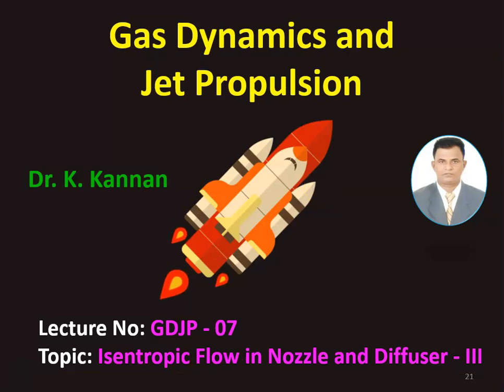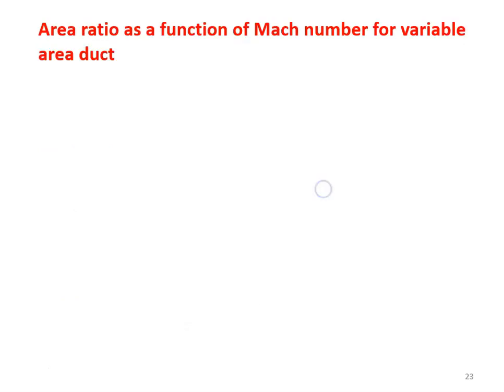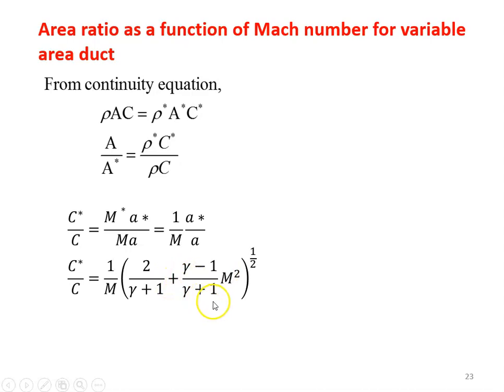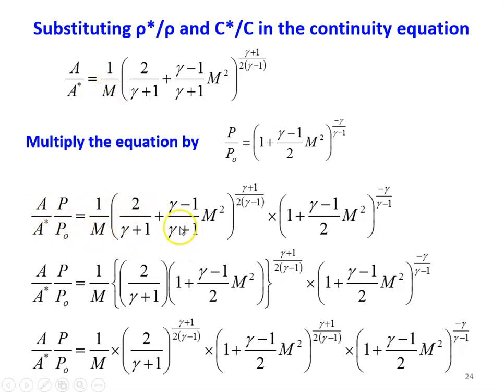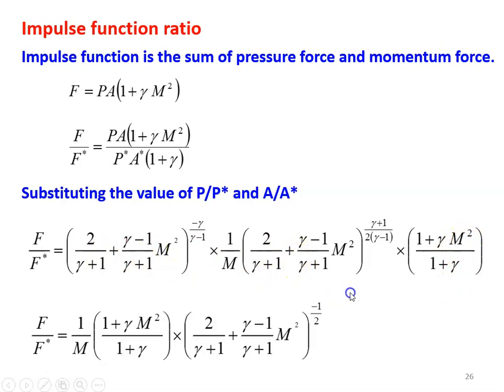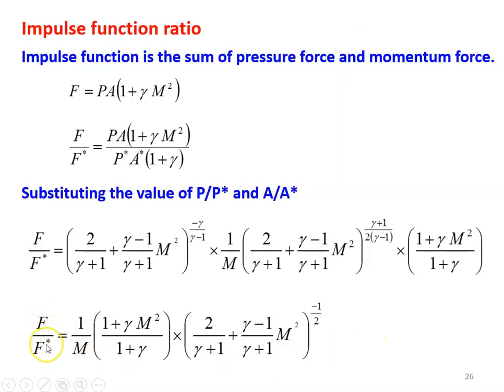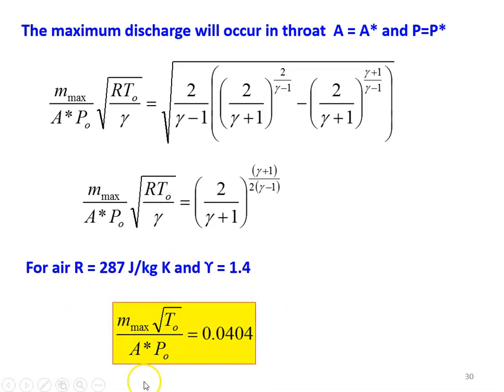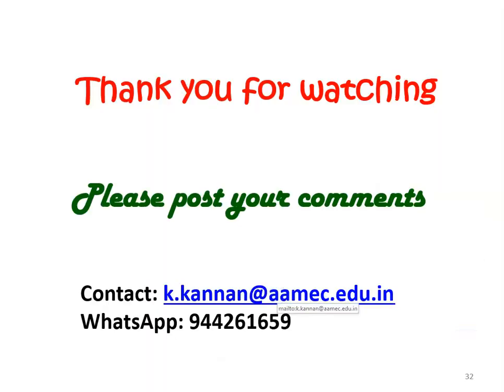GDJP 07 Isentropic flow in variable area duct - 3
Area ratio as a function of Mach number, Impulse function ratio , Mass flow rate through nozzle and diffuser